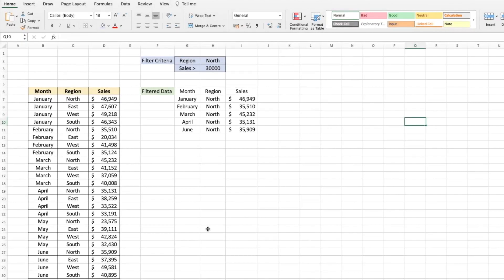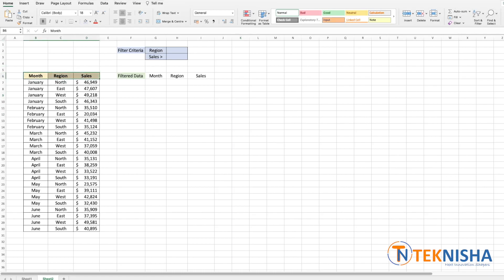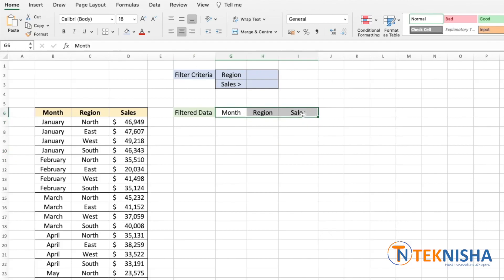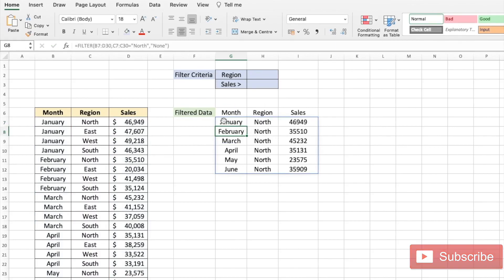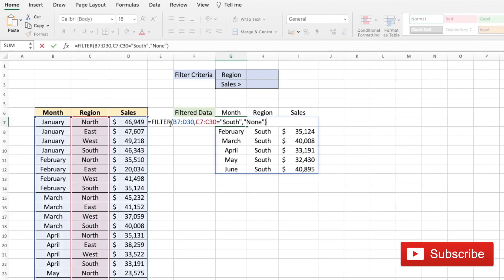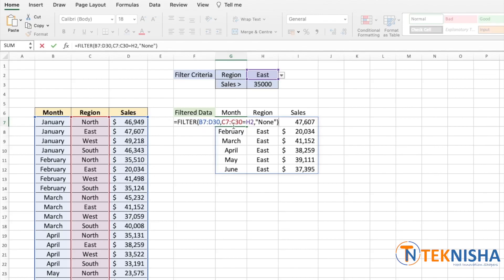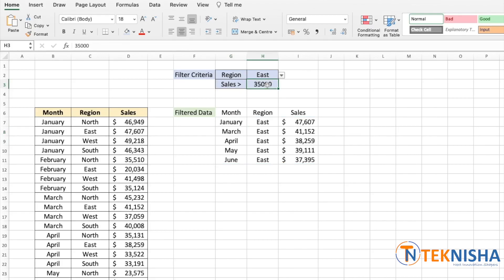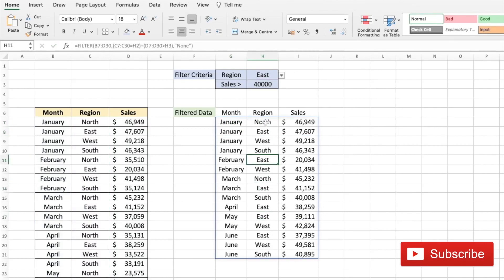Excel Dynamic FILTER Function to Return Multiple Values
You can use Excel's new FILTER function to return a part of data.
What if you'd like to filter multiple criteria and return ALL match results? You can use the new Excel Dynamic Array FILTER Formula! It's like the dynamic or automatic version of Excel's advanced Filter feature. You can return Filtered results based on AND as well as OR conditions.

Recommended Gadgets/Products: